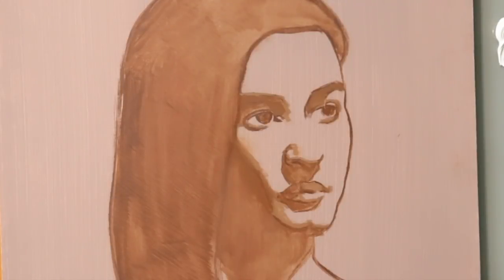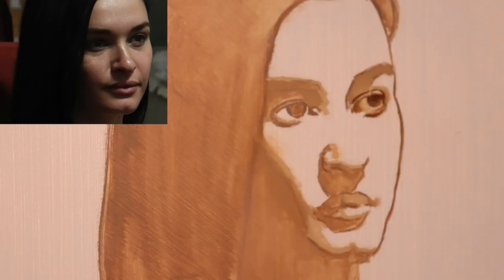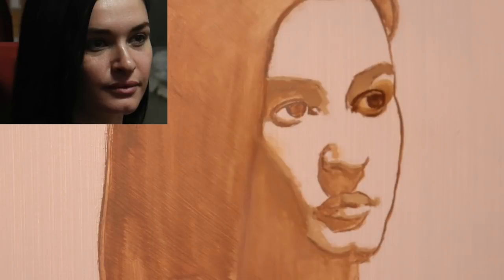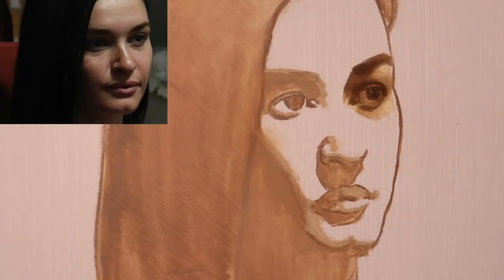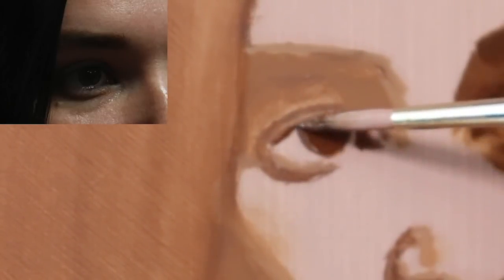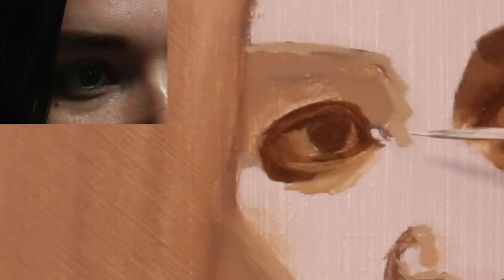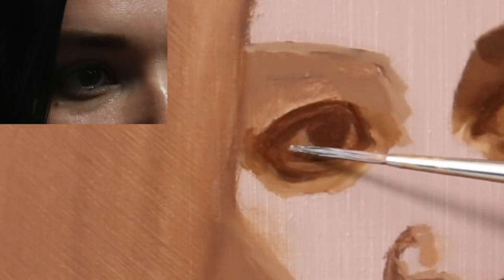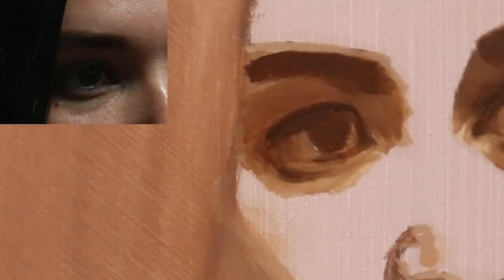The Daily Yupari | BUILDING the FORMS - Underpainting Part 1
In today's video we will be getting into values. We will begin building the structures of the face in a monochromatic underpainting. My goal is to bring you closer to the art process with each video. This is why you will see more footage than ever before with these daily updates. That being said, we will focus only on the eyes with today's video. Tomorrow we tackle on the larger structures of the face.

Panel: 12x12” Mdf panel gessoed with Liquiex Professional Acrylic Gesso (2 coats) and toned with a mixture of gesso and burnt umber acrylic paint.

Oil Paints:

Windsor & Newton- Titanium White
Windsor & Newton- Burnt Umber

Thinner/Brush Cleaner: Chelsea Classical Studio Citrus Essence
(This is what I am using instead of odorless mineral spirits. The reason is that it tends to allow my paints to dry faster.)

Brushes Used:
Princeton Summit 2 Round 6100R
Master's Touch size 1 round
Princeton Select 2 Fan brush